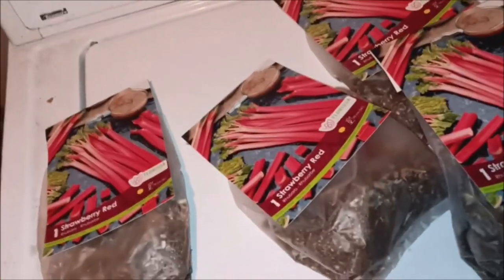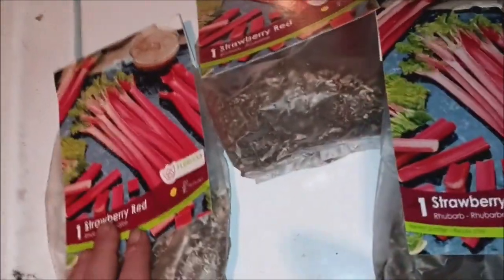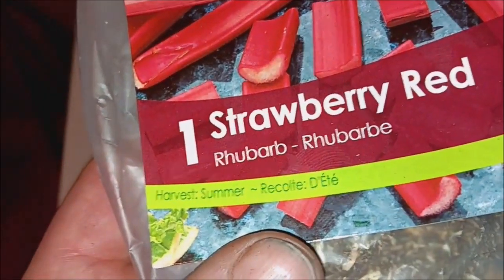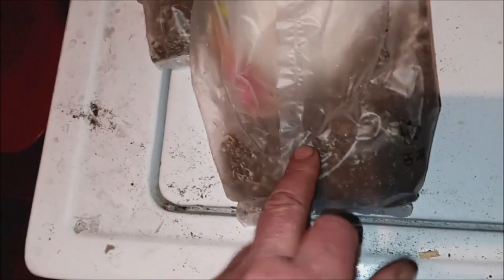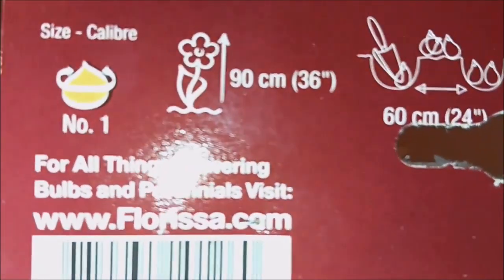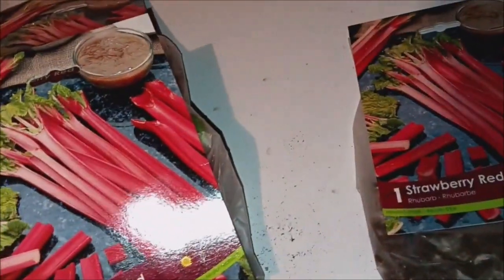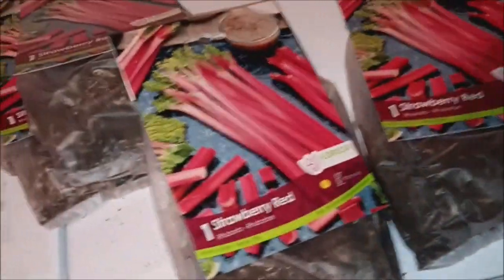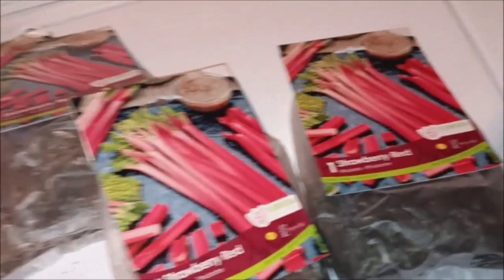First time planting rhubarb 1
So I got some rhubarb seeds to plant on a side hill on my little farm.